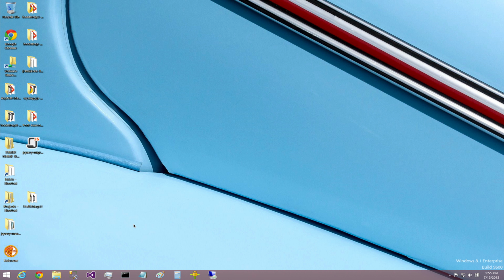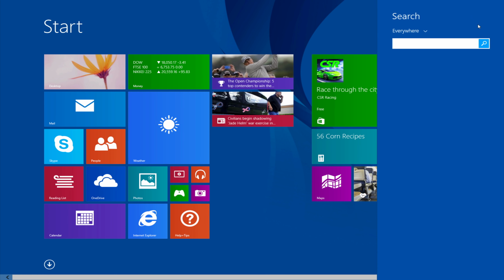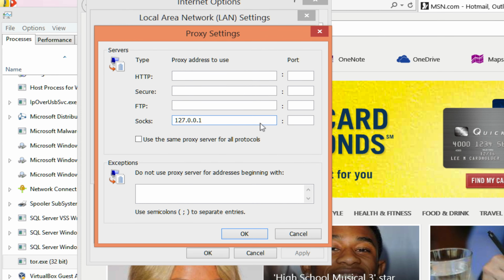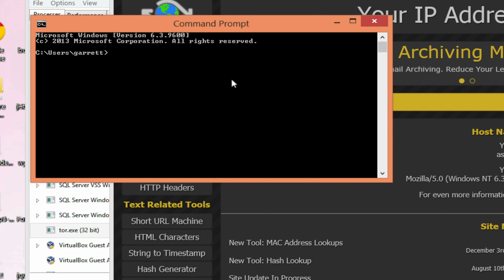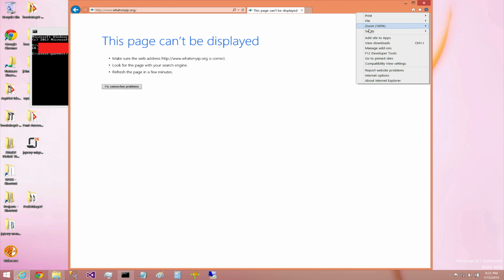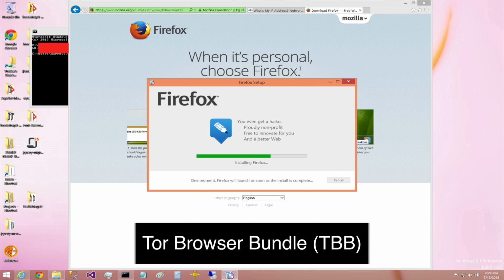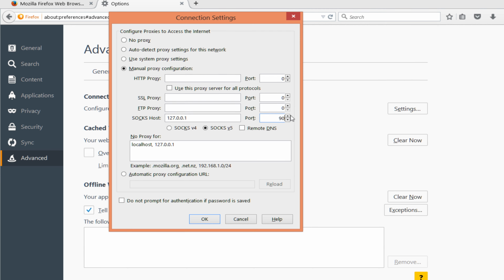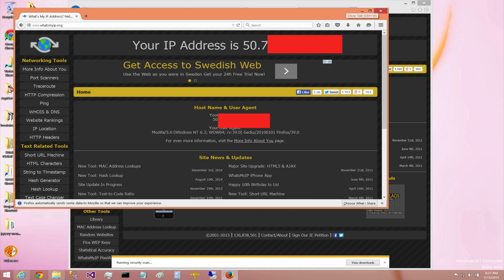How to install Tor proxy for Windows 8 so apps can maintain anonymity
How to install the Tor Expert Bundle in Windows 8, also works in Windows XP, 7, 8, and 10. I also show how to configure Internet Explorer and Windows to use the proxy and point out some of the limitations of using this method. I show how to install Firefox and use it with Tor while Windows, IE and Chrome will still use your regular network.
The reason to use Tor as a proxy in Windows is so that you can use other penetration testing tools (like Burp Suite) through Tor so you can remain anonymous.